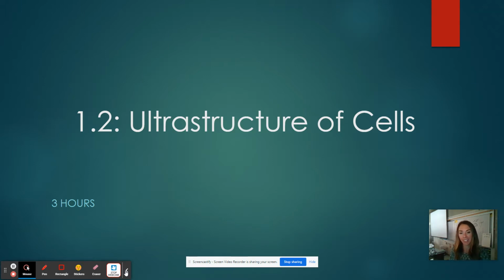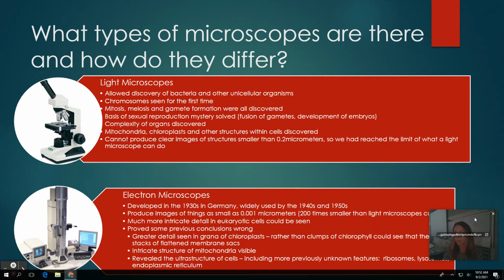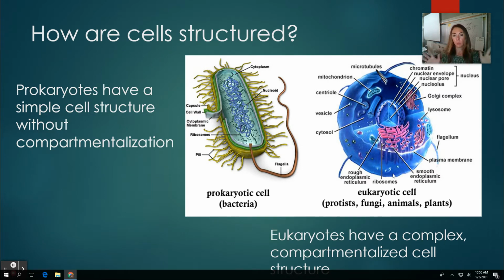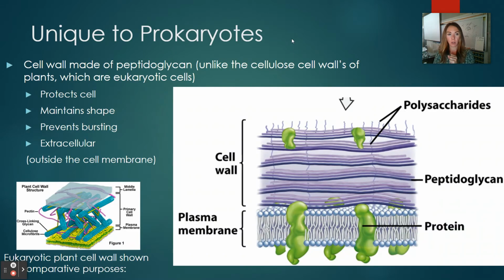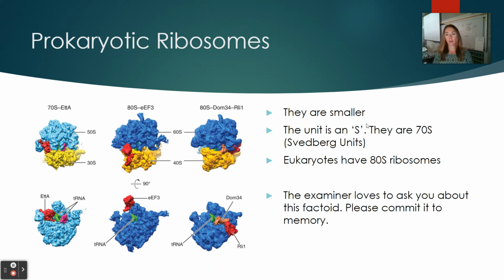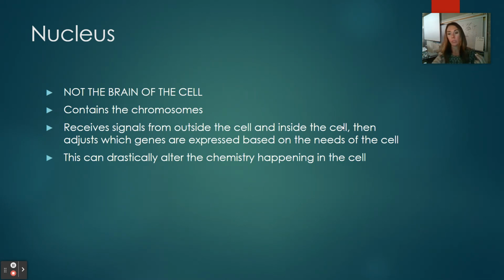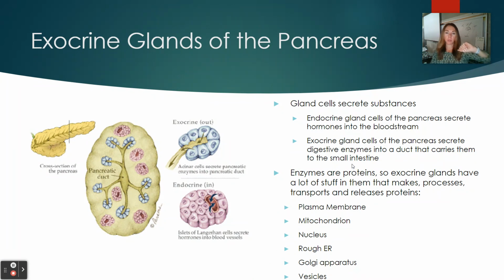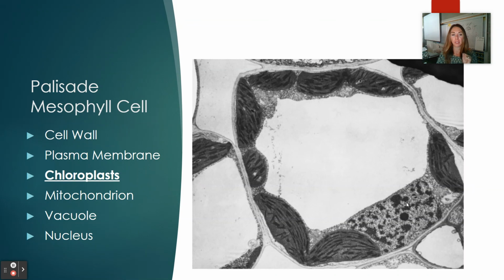1.2 - IB Biology - Ultrastructure of Cell